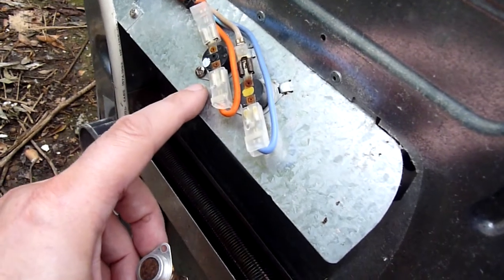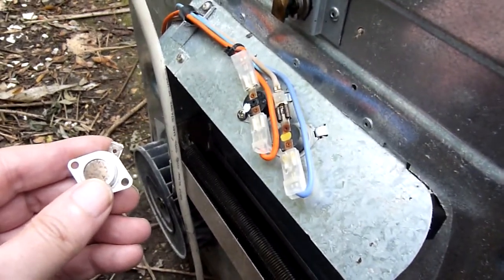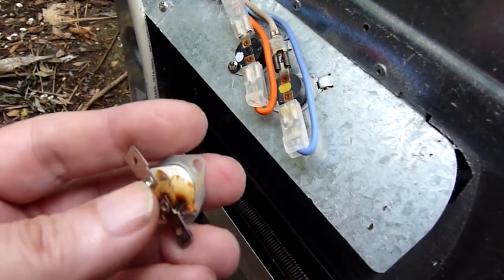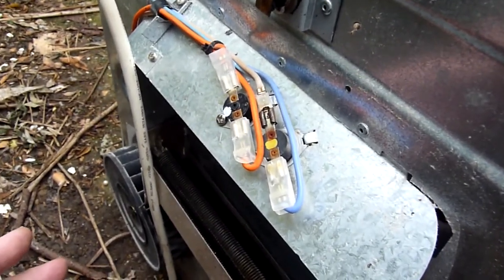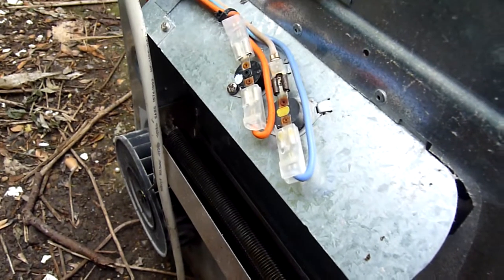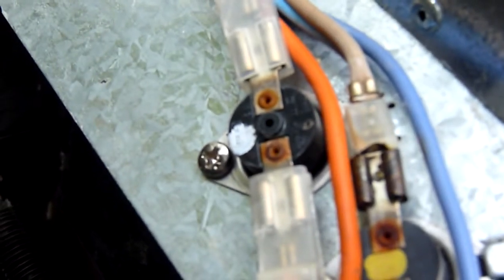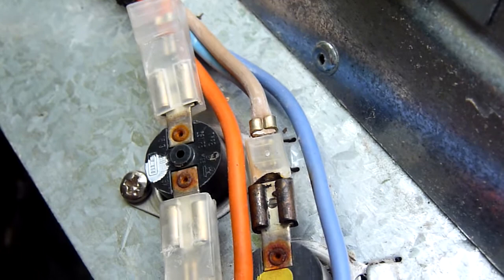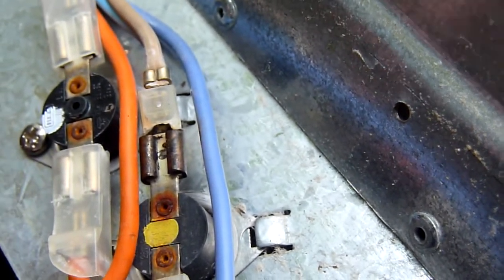Remove and replace a heating thermostat of a Hotpoint tdc30 tumble dryer